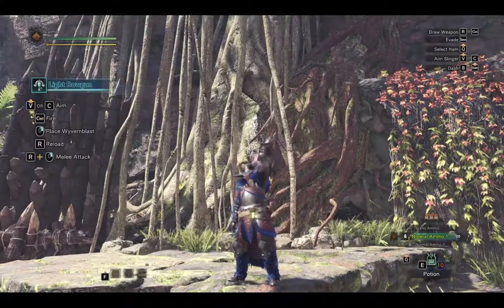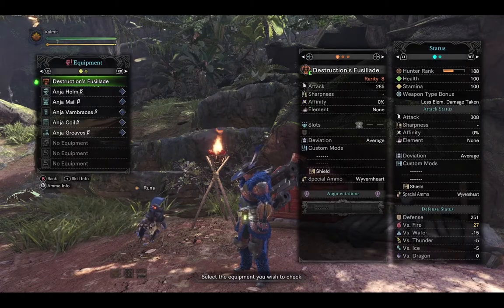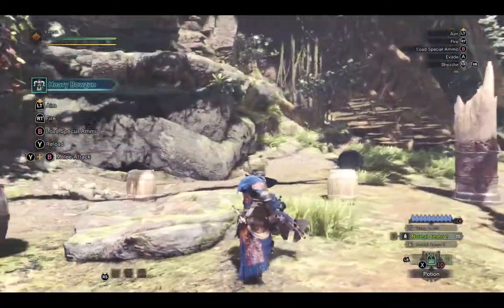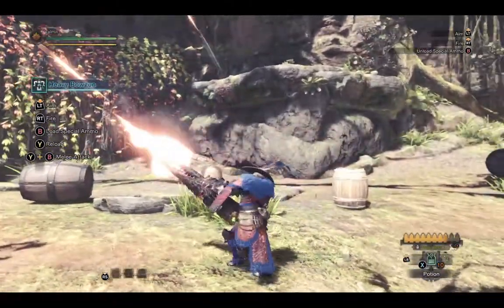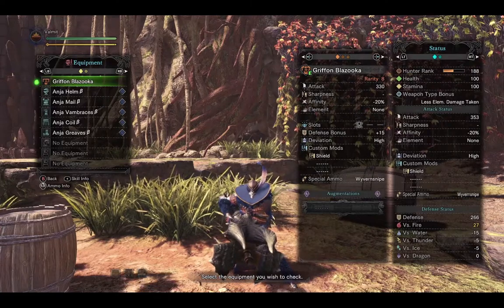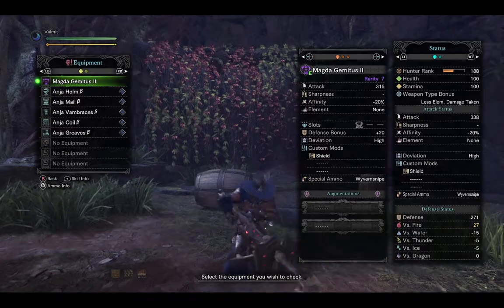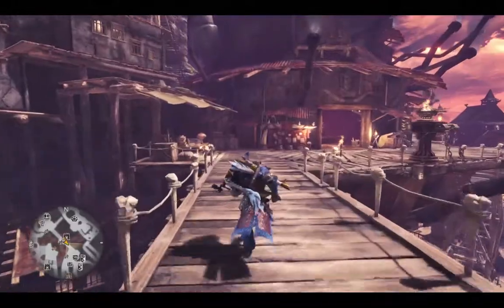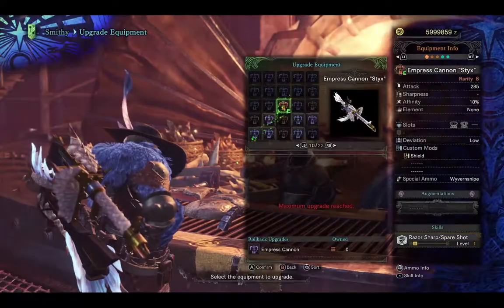The HEAVY Bowguns | Monster Hunter; World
We've seen the light bowguns, we've gone through the bows, now it's time to see the big bad blasters, the heavy bowguns! Which surprisingly got a few interesting and unique models, maybe even more so than the bow and light bowgun. Take a look at our hand-cannons available in Monster Hunter; World and see if artillery is in your future!

Monster Hunter: World is developed and published by Capcom Co., Ltd. ;

The Long Dark is copyright to Hinterlands Studio, which the in-game and video outro footage is from. Links for The Long Dark and Hinterland Games are below;